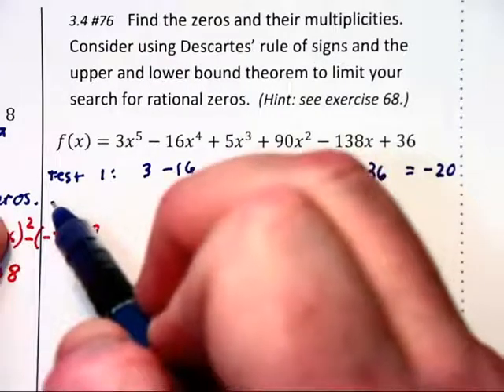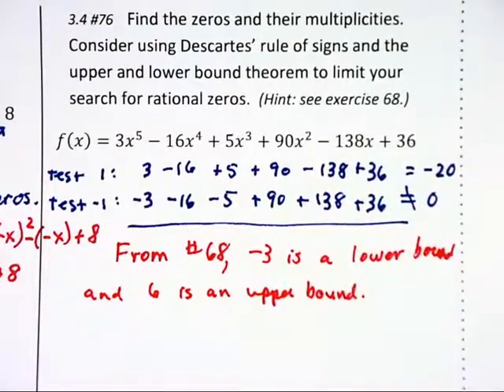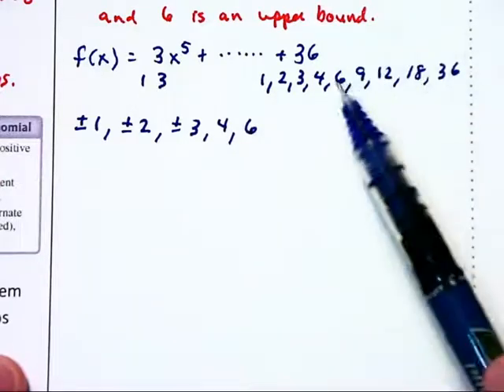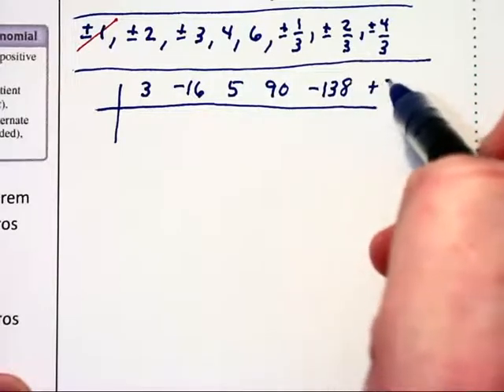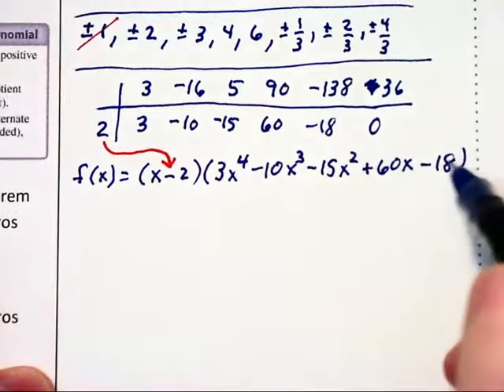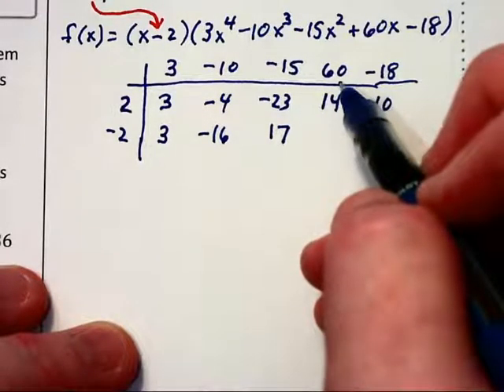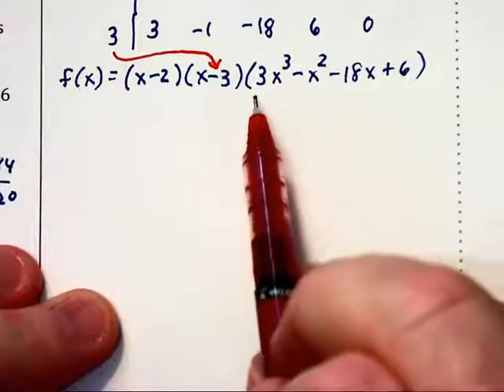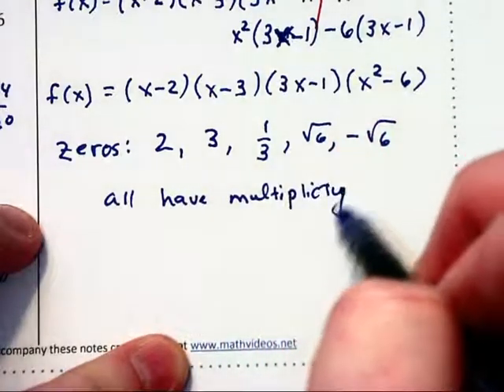3.4h - Finding Zeros of Polynomials - part 4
This video covers finding all zeros of a polynomial function.